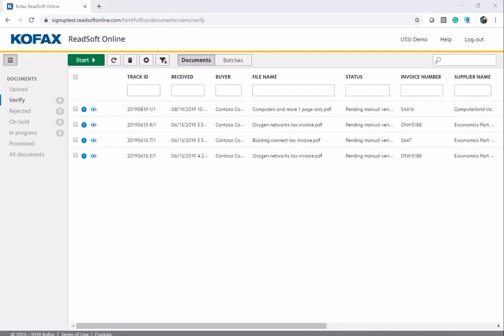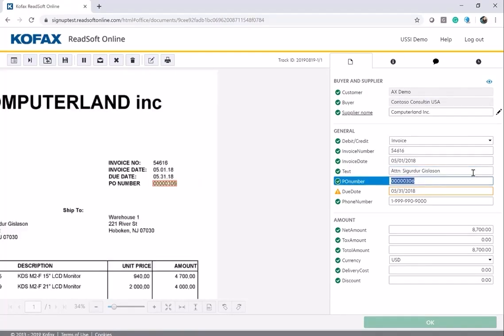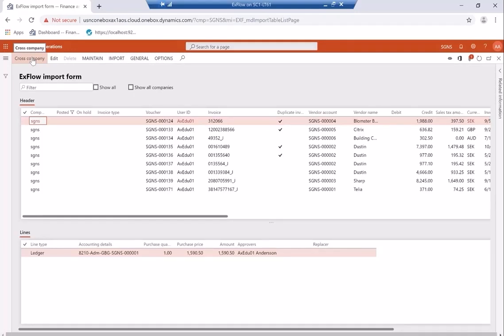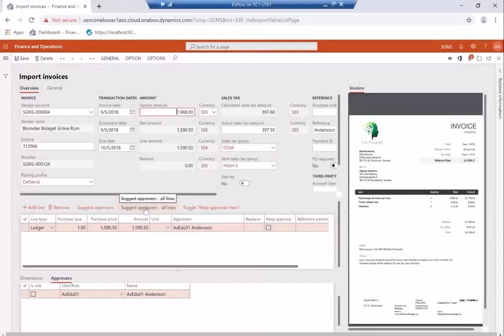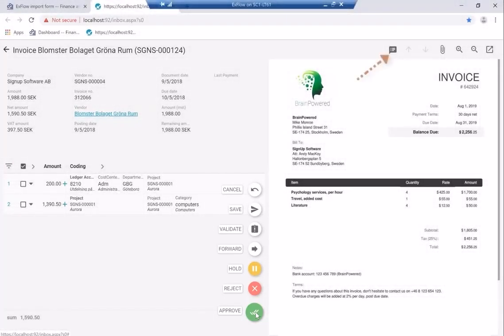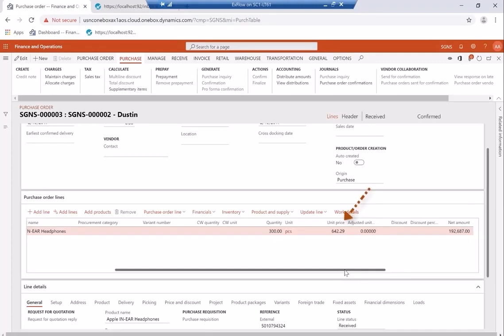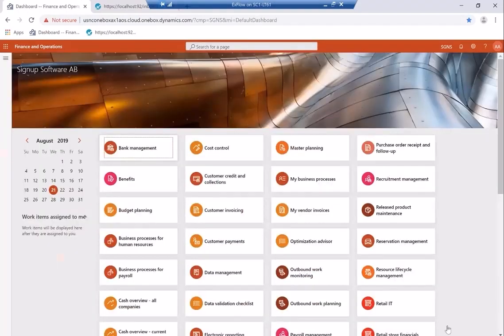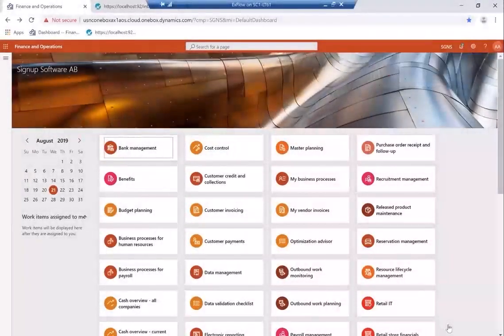AP Automation in Dynamics 365 with ExFlow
ExFlow is a best-in-class accounts payable (AP) automation solution that extends and streamlines the AP and invoice process in Dynamics 365 for Finance and Operations. ExFlow is seamlessly embedded within Microsoft Dynamics 365, offering a suite of features to improve financial workflows, reduce manual errors, and save time and resources. No integrations necessary.

We understand the importance of maximizing the financial benefits of accounts payable (AP) automation and employ a comprehensive approach to Enterprise Content Management (ECM). An investment in Eleqtus ECM maximizes your financial benefits from AP automation, allowing optimization of payment processes in Microsoft Dynamics 365 that drive substantial cost savings.

To learn more about how ExFlow fits in with our solutions such as Eleqtus ECM, visit our